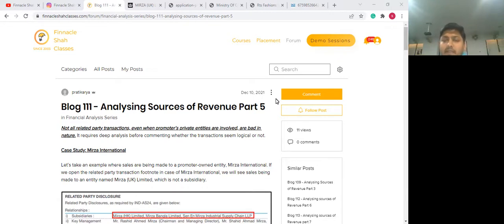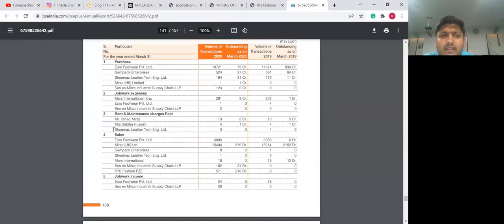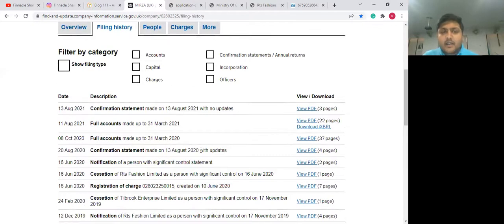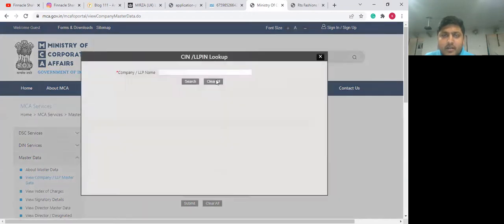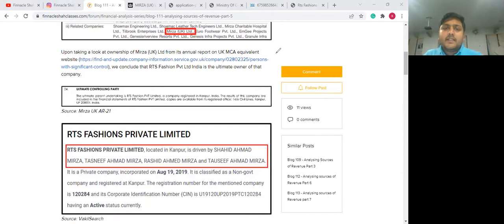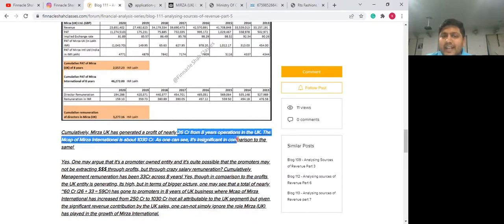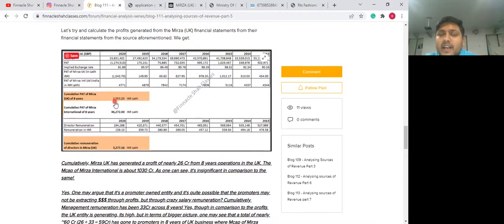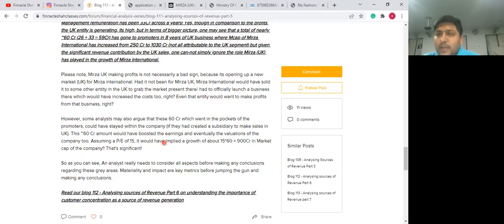Promoters stealing from company? | CASE STUDY: Mirza International (Red Tape)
Timestamp
0:00 - Intro
01:57 - Case Study: Mirza International
3:48 - Who are related parties
5:40 - Revenue from Related Parties
12:36 - MCA Website Tutorial
13:55 - Fairness of the transaction
17:15 - Step 1: Checking Income Statement
21:45 - Step 2: Checking Salary of Directors
26:32 - The impact of Related Party Transaction

In this video, We will be Analyzing Related party transactions of a company.
Case Study: Mirza International

Hope you guys like it! We are happy to address any queries/ questions in the comments section below!. You can also read the content of this video on our forum